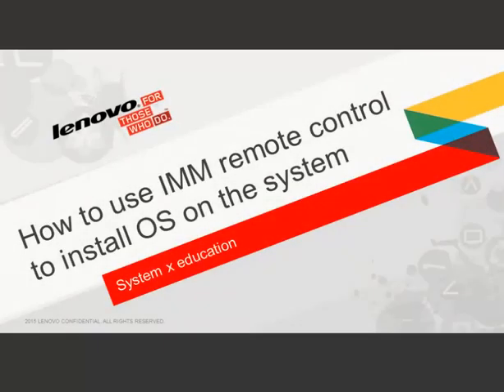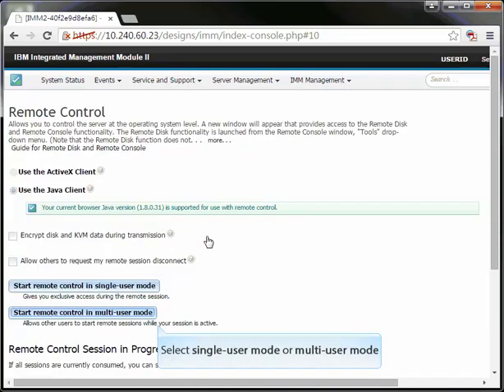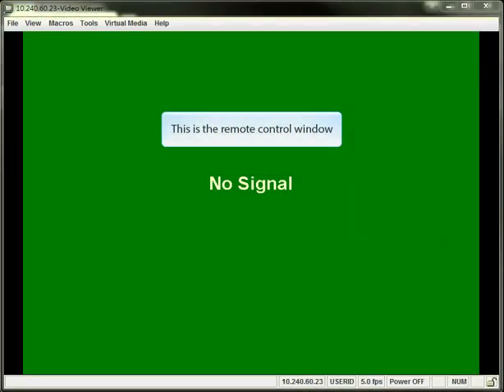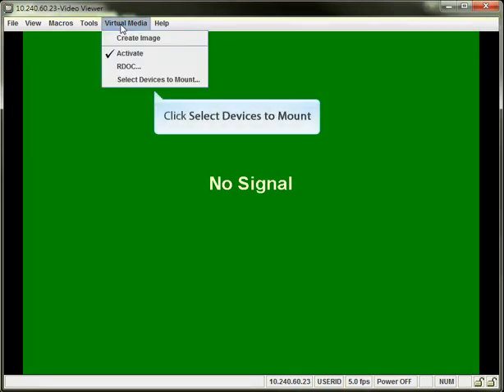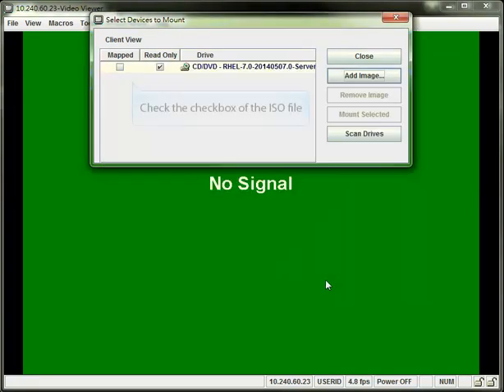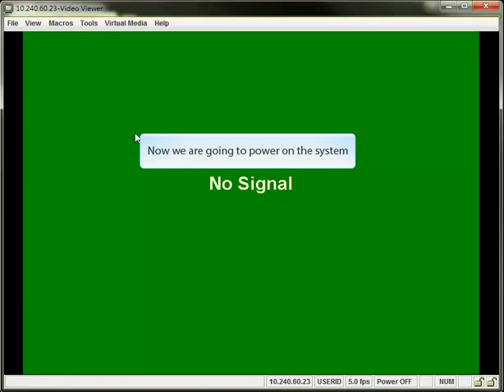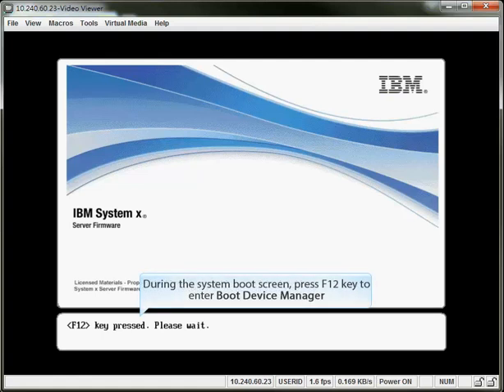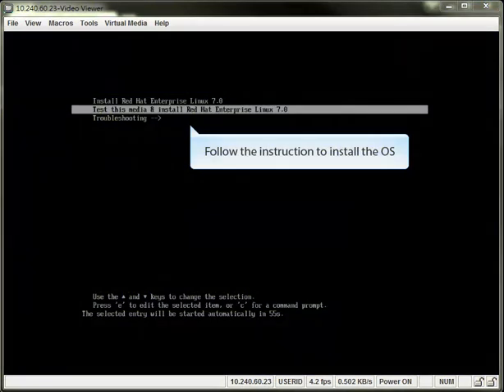IMM install OS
This video shows how to use IMM remote control to install the OS on a system.